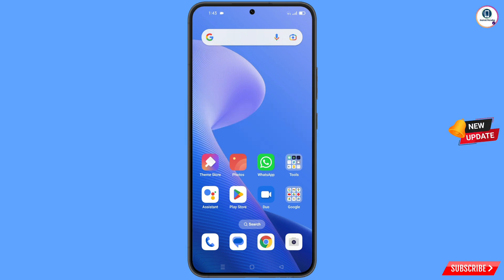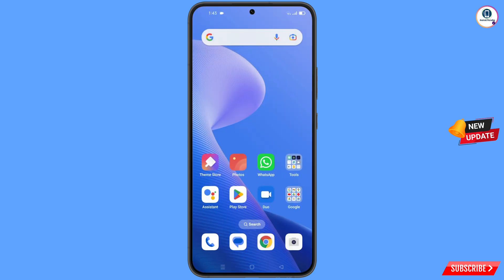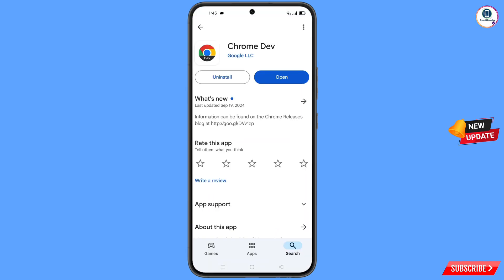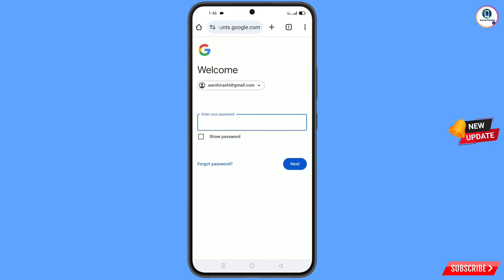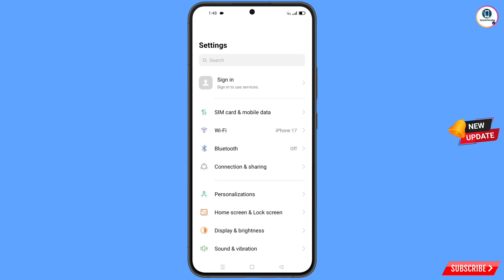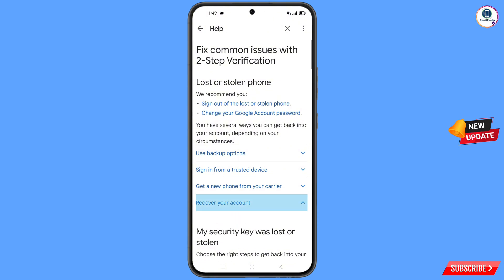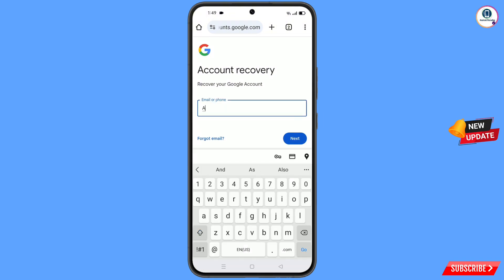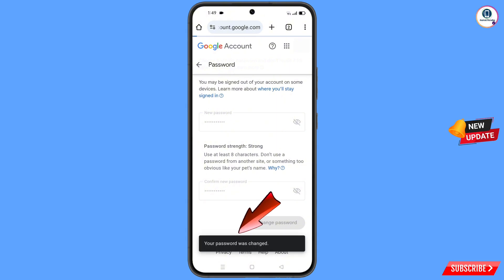How to Recover Google Account Without Phone Number and Recovery Email? 2025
Hi Everyone, In this video we’re going to show How to Recover Google Account Without Phone Number and Recovery Email? 2025. Google Account Recovery in a recognised device. Incase if you have lost access to your Gmail Account also lost your phone watch this video complete and learn how to recover Gmail account Step by Step.

1. how to recover gmail account without phone number and recovery email 2025

2. How to recover gmail 2025

3. how can i recover my gmail account without verification code?

4. gmail account recovery without phone number and email

5. how to recover gmail account without phone number and recovery email

6. Google couldn't verify that this account belongs to you

7. Gmail account recovery without phone number and email

8. how to recover gmail id without recovery email

9. how to recover google account without phone number and recovery email

10. how to recover google account without phone

11. how to recover google account without phone number and recovery email 2025

12. how to recover gmail account without recovery email and phone number

13. How to recover google account

14. Google account recovery

10. how to recover Gmail account without phone number and recovery email? 2025

11. How to recover Google account 2025

12. how to recover google account password 2025

13. Gmail account recovery without phone number and email 2025

14. Recover gmail account without phone or email 2025

15. Google account recovery

16. GMail account recovery

17. Google account kaise recovery Kare 2025

how to recover gmail Account without recovery email and phone number in tamil

how to recover gmail Account without recovery email and phone number in telugu

how to recover gmail Account without recovery email and phone number malayalam

how to recover gmail Account without recovery email and phone number 2 step verification

Gmail account recovery 2025 || How to recover Gmail Account

gmail

what to do if you forget gmail id

ANDROID PARADISE

KEEP SUPPORTING